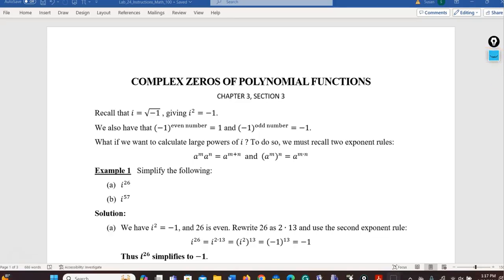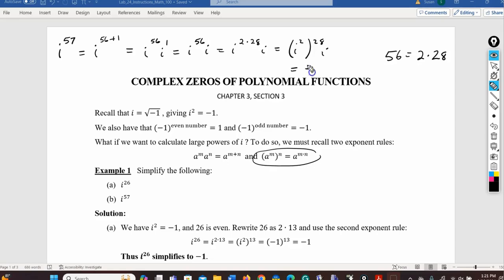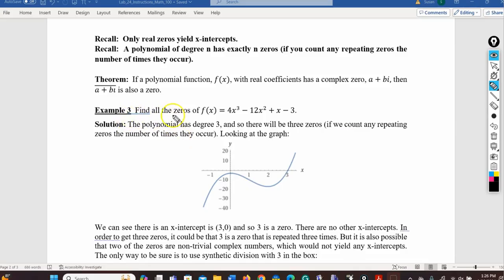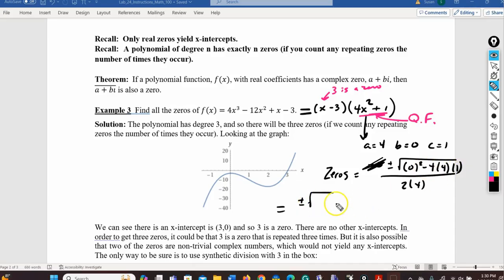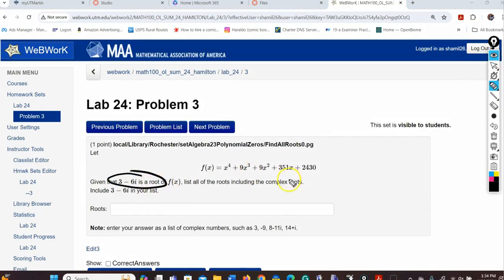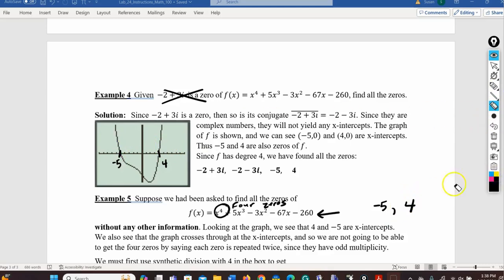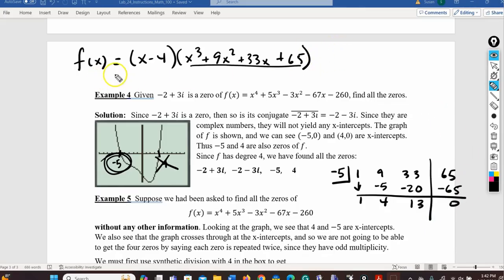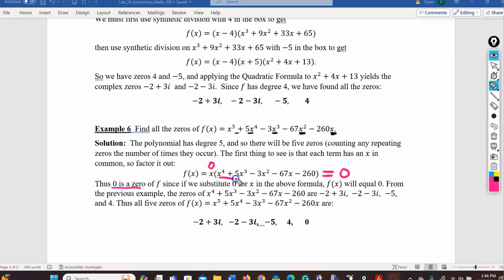Complex Zeros of Polynomial Functions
Link to pdf of examples covered in the video:
This video shows how to calculate complex zeros of polynomial functions with integer coefficients.
Topics covered:
1) Using the fact that real zeros are found at x-intercepts to factor a polynomial into factors with smaller degree
2) Synthetic division
3) Complex zeros come in conjugate pairs
4) Multiplicity of zeros